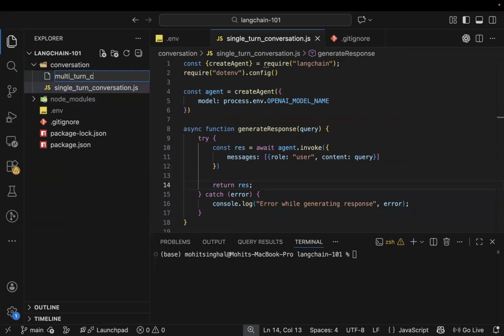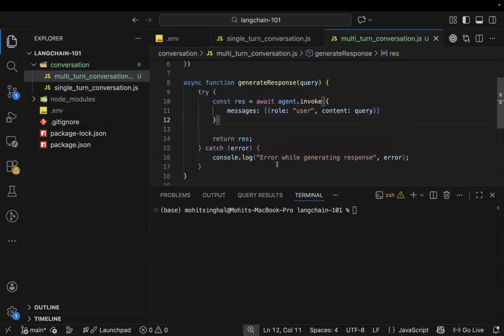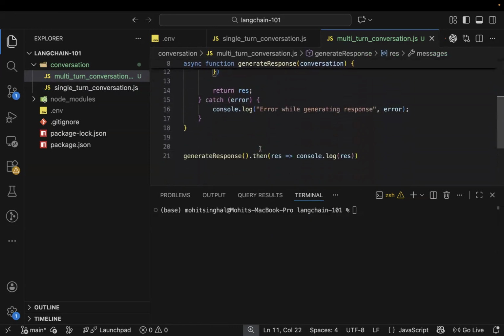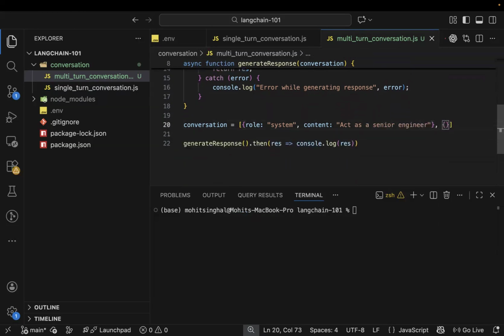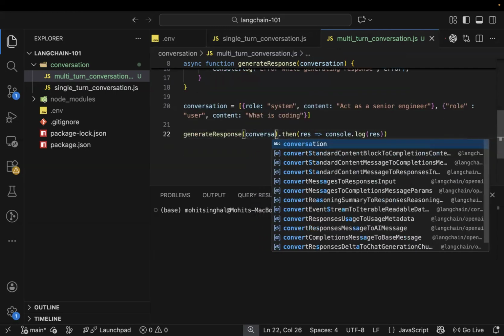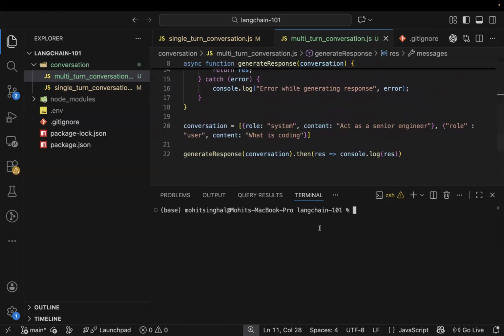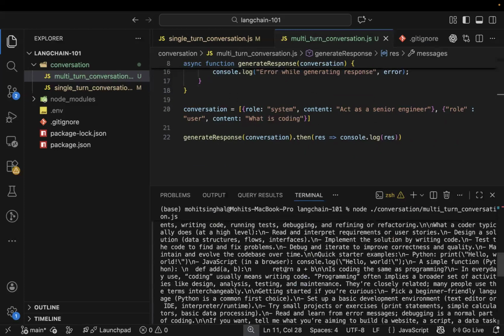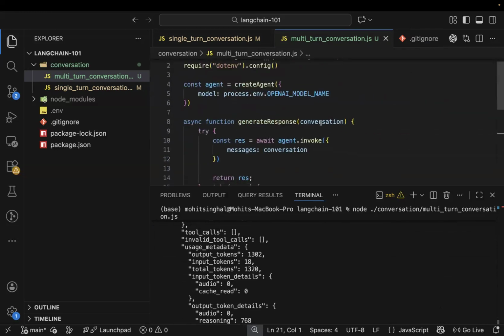LangChain JS #4 | Multi Turn Conversation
This video is the Multi Turn Conversation